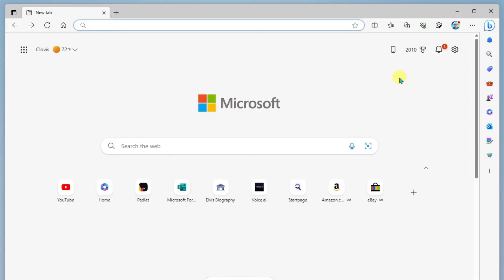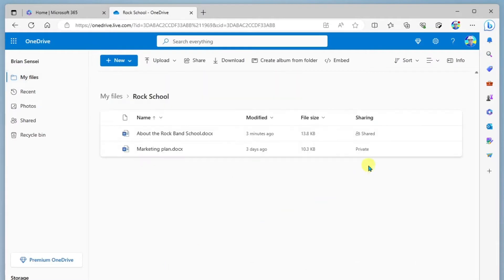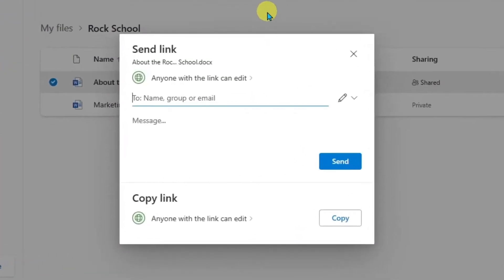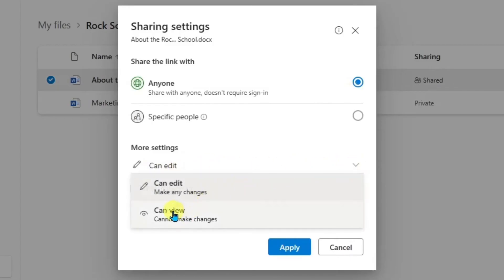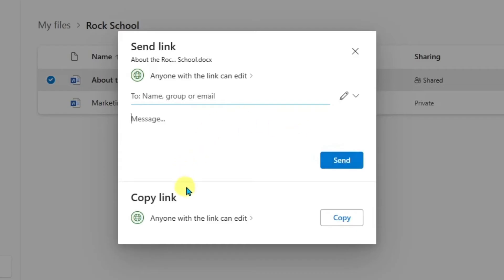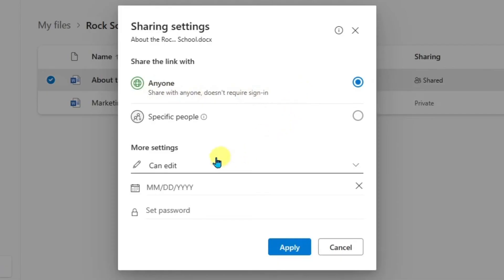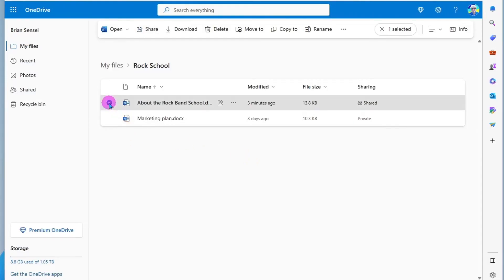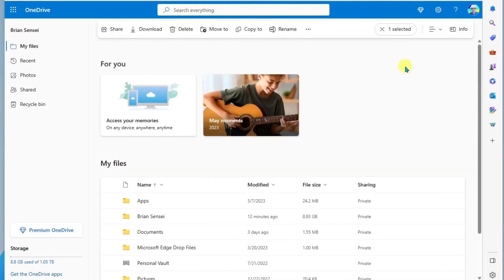How to Create Share Links to OneDrive Files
Learn how to create share links to files in your OneDrive, including View Only vs. Edit. This is great for when you want to share a link to a file on the web so that your colleagues and/or friends can edit the files or upload to the folder you share.